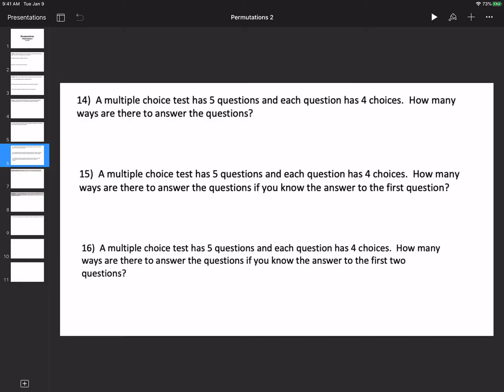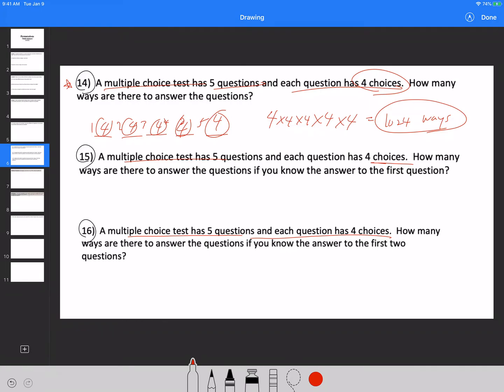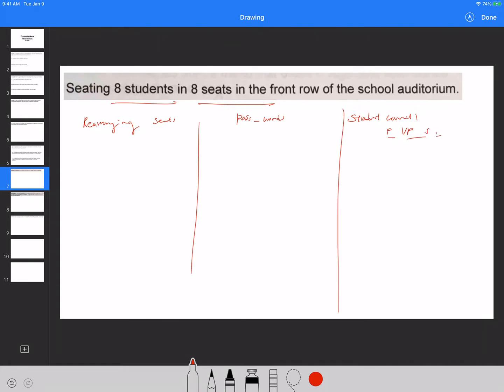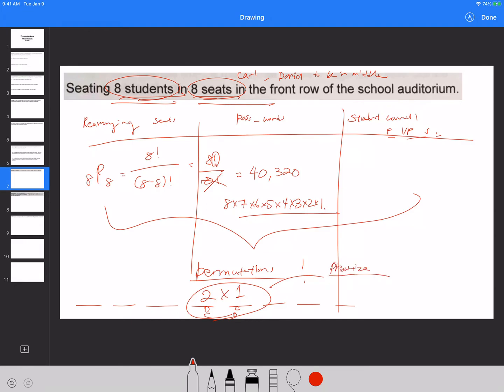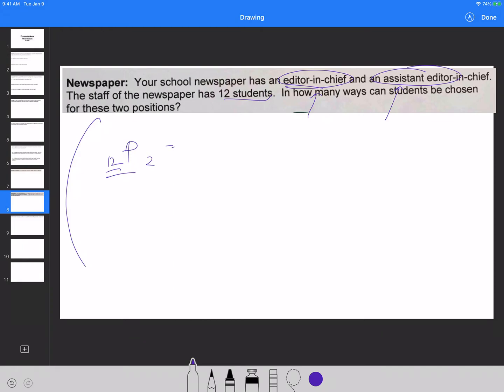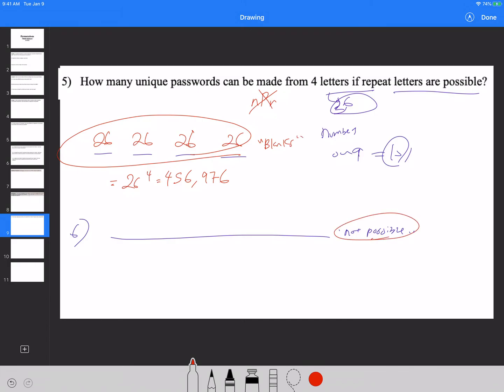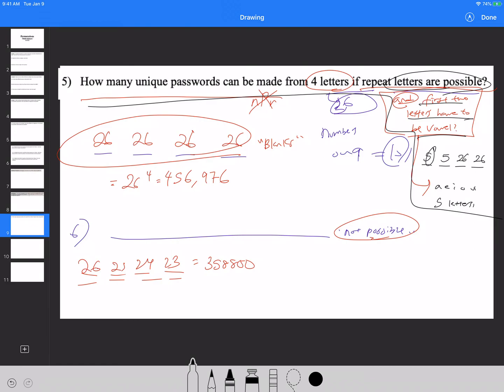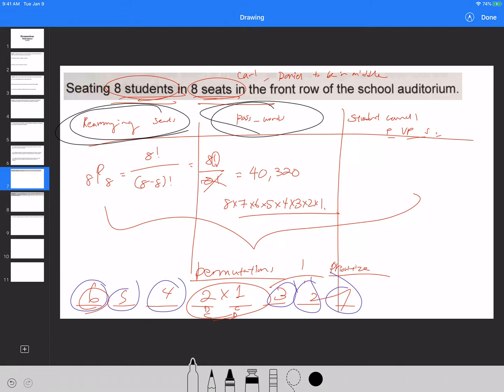Permuation Quiz Review